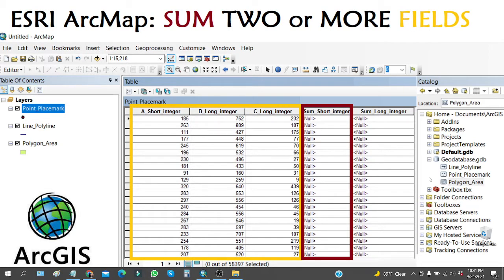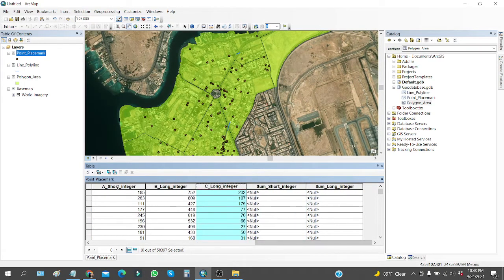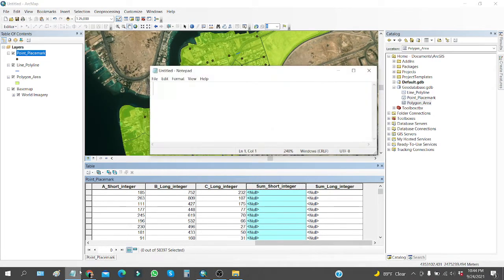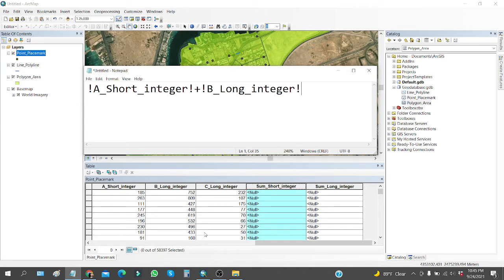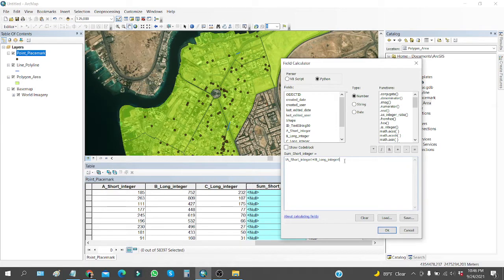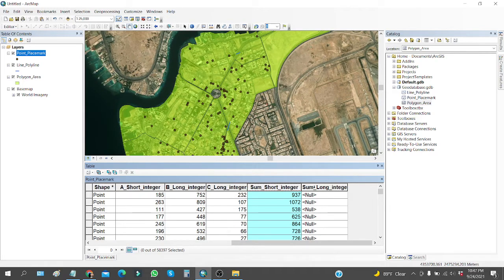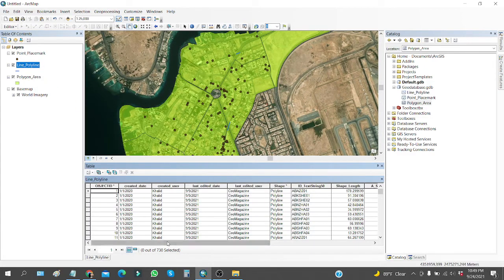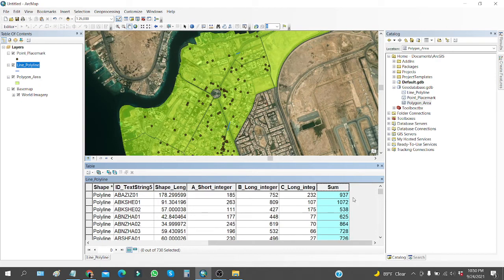ESRI ArcMap Sum Multiple Fields in Attribute Table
I have tried to explain, how you can get SUM of two or more fields/columns in a attribute table using ArcMap with the help of python parser.

!Field_name1!+!Field_name2!

!A_Short_integer!+!B_Long_integer!

Regards
Khalid Mahmood